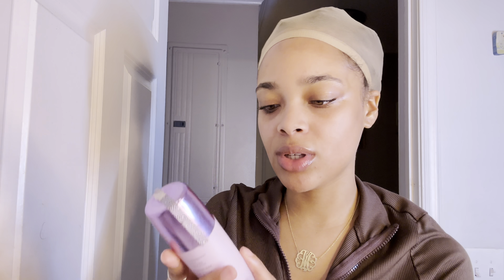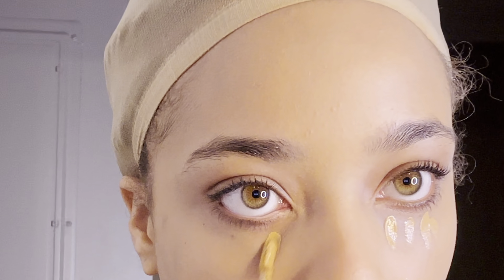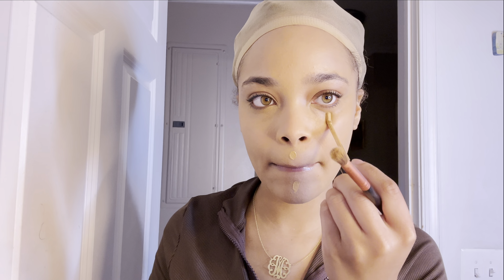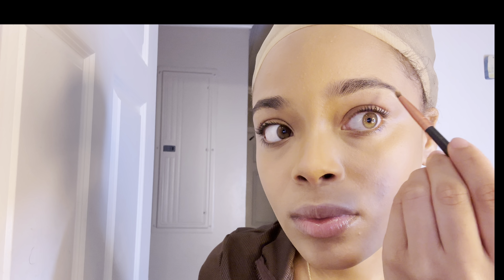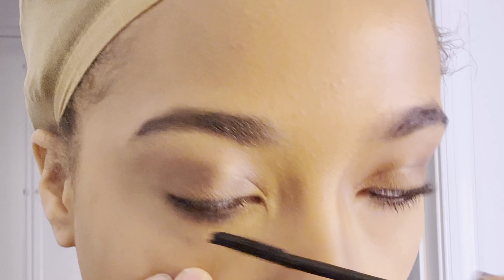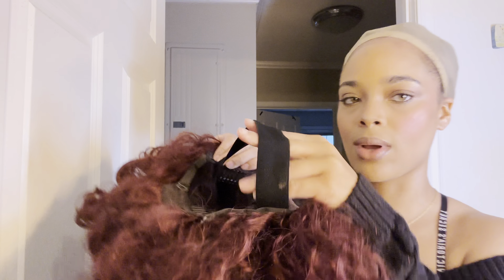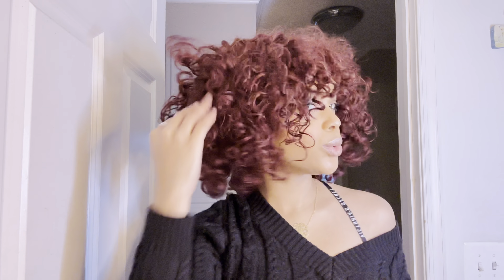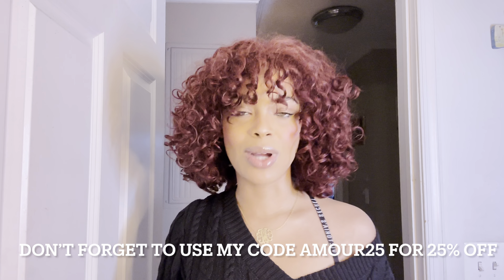GRWM | Install The Easiest Curly Shaggy Wig Ft. Gorgius Hair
● ▬▬▬▬▬♛Gorgius♛ ▬▬▬▬▬ ●
★★★Hairstyle is a __ Lifestyle★★★

★Wig Name: New Funmi Curly Bang Wig
Beginner Friendly| Color Wig | Edge Protective